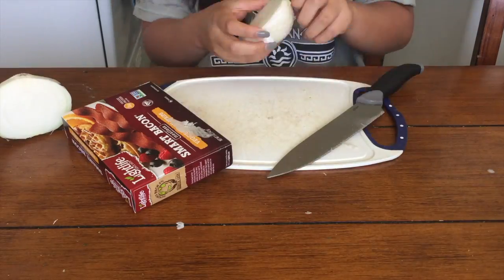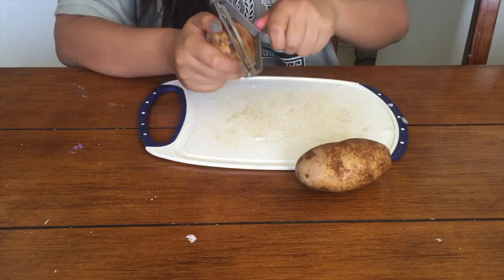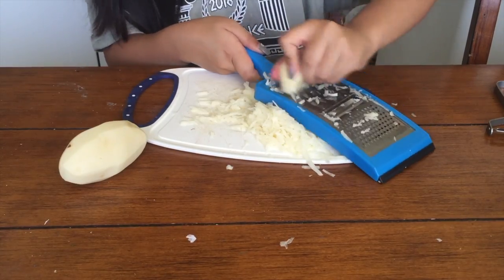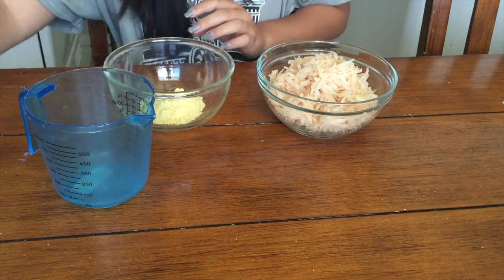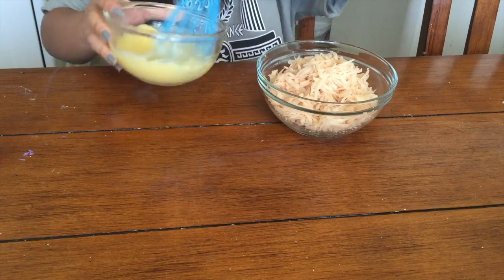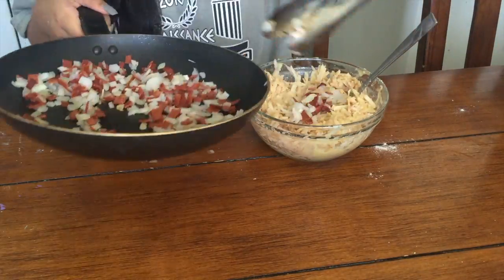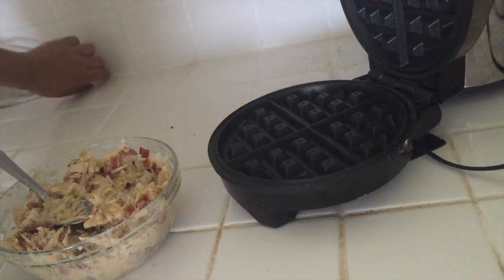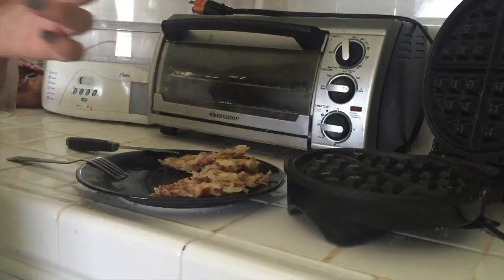VEGAN POTATO WAFFLES